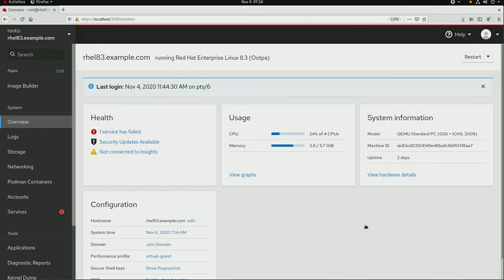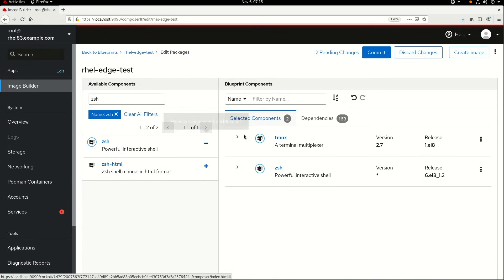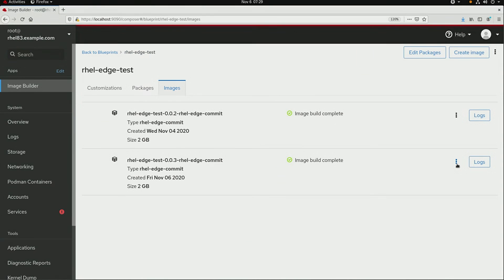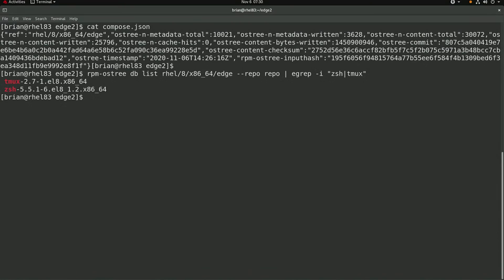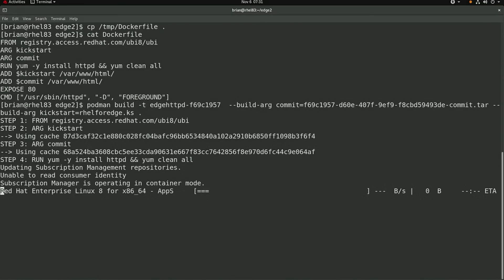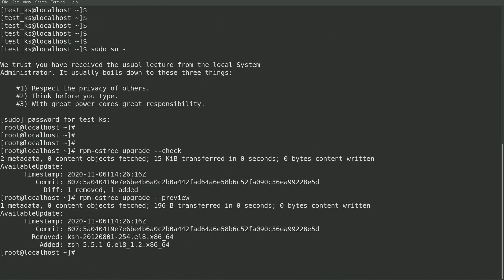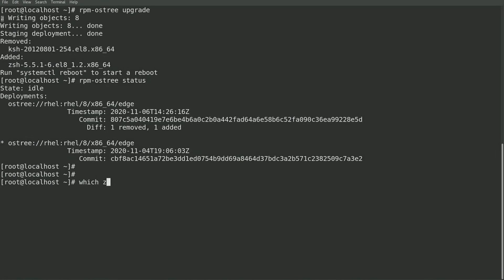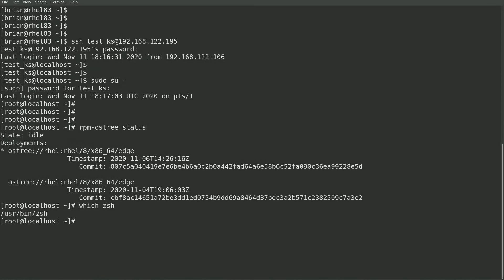Updating an image | RHEL for edge | Part 3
Learn how to update a Red Hat® Enterprise Linux® image for Edge. Red Hat Principal Technical Account Manager Brian Smith demonstrates how to create an updated image using the RHEL image builder and use the new image to update an edge system. This is part 3 of Brian’s RHEL for Edge series.